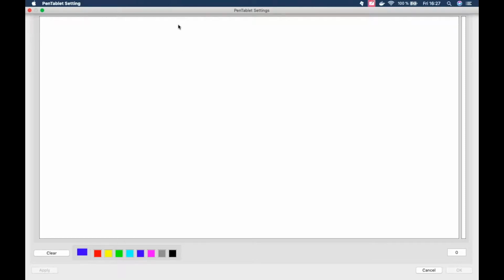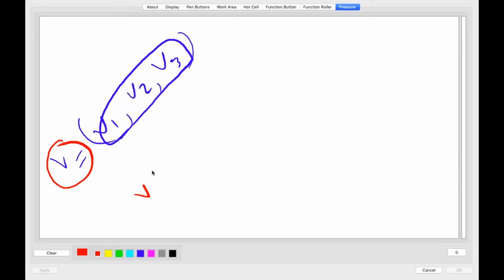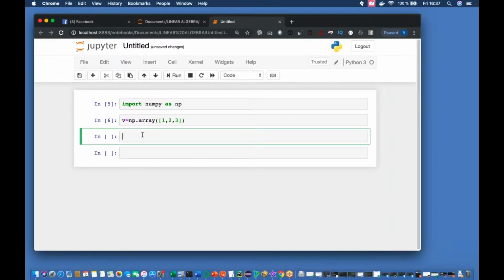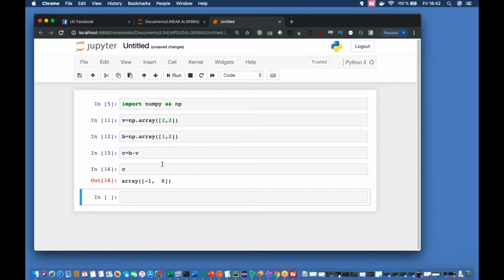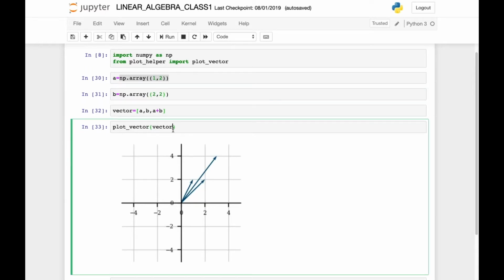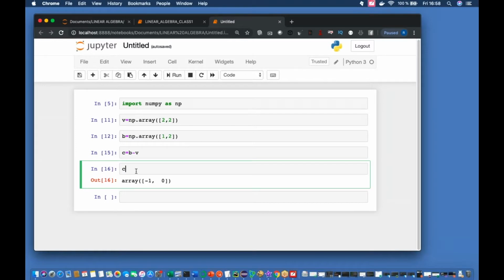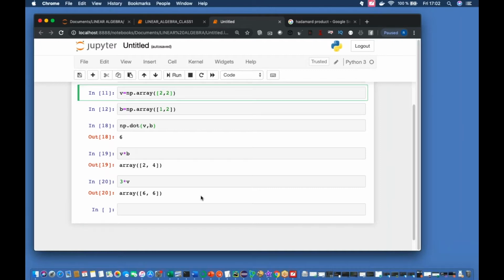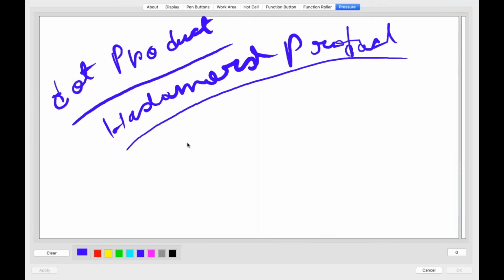Linear Algebra For Machine Learning Complete Tutorial|Vector Operations Using Python|Part:2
in this video we have discussed the below:
vector arithmetic using python
vector addition
vector subtraction
vector multiplication
dot product using python